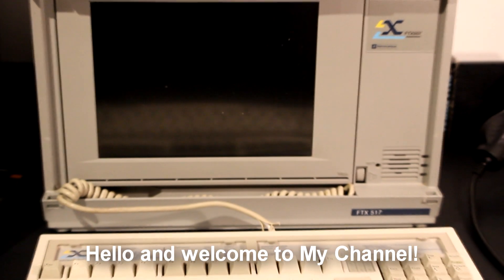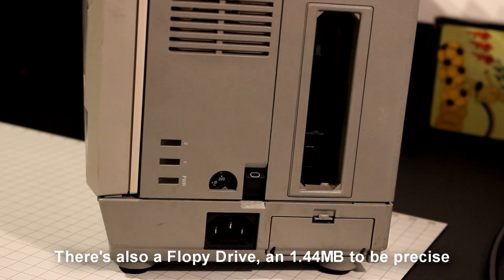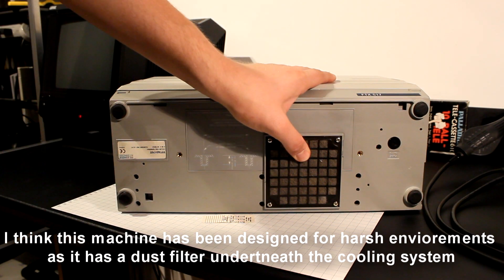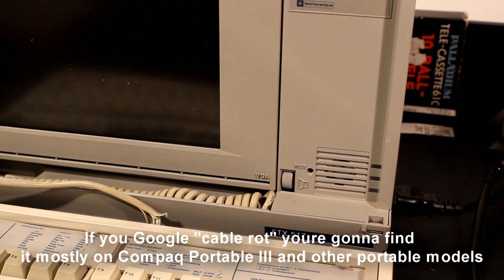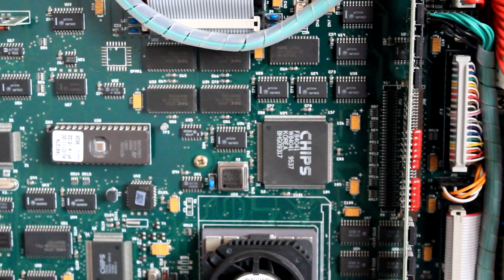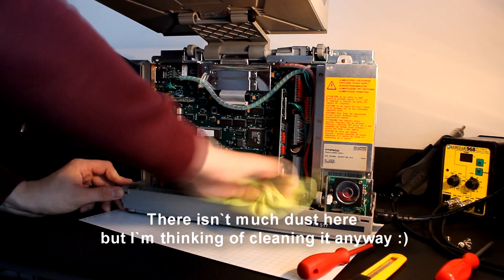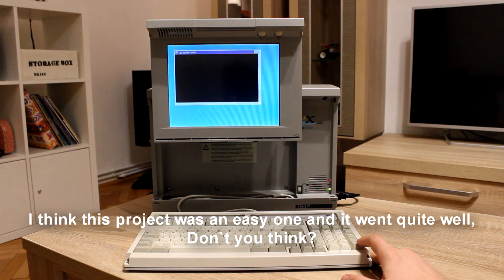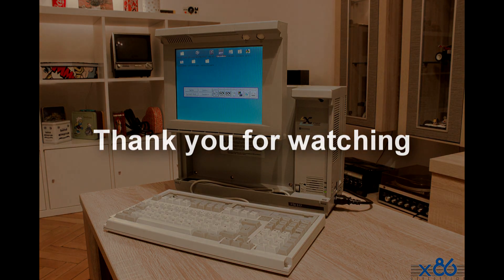Telemecanique FTX 517 - Industrial Portable Computer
The TELEMECANIQUE was manufactured by SCHNEIDER ELECTRIC in 1997 and its basically a portable computer that was used to program different PLC`s ( Programmable Logic Controller ) in various industrial automation processes. The software installed on the machine is capable of automated testing. Think of Fruity Loops :))
I had bought this computer from a local Facebook sales group. The seller claims that he bought it from a garage sale in Germany. The computer looks okay considering the harsh environment that was exposed to.
My unit is stated as an FTX 507 on the upper case and 517 on the bottom case. Also the keyboard states 507. Either this computer had an official upgrade from Schneider Electric or it was made from parts, I guess i will never know.